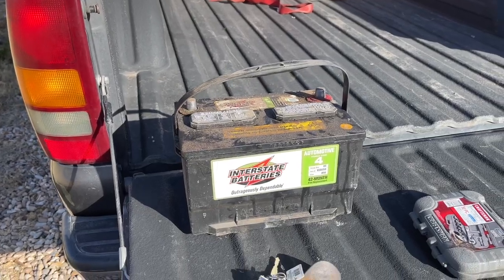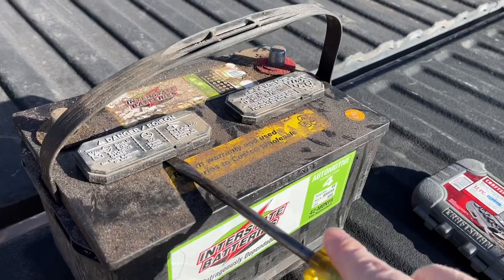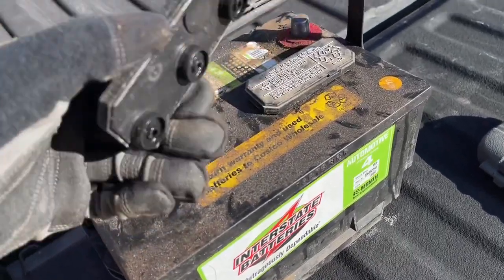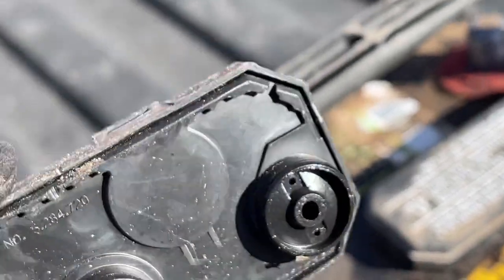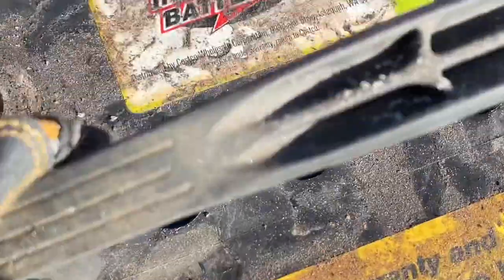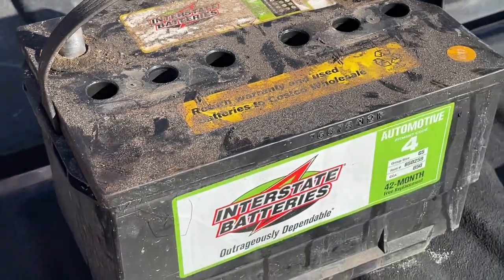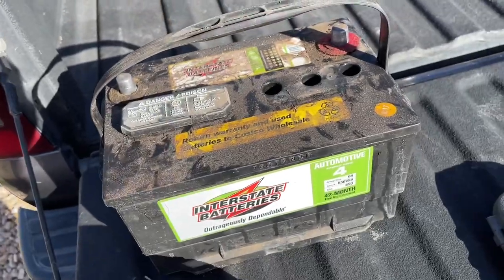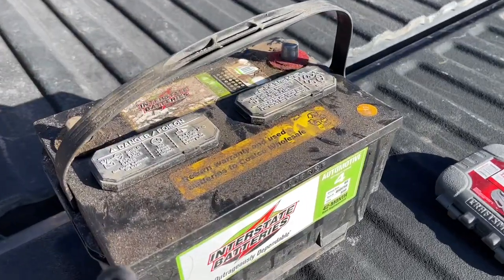Battery Cap vents explained: Do not remove while battery is connected